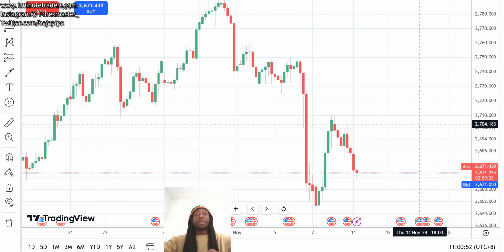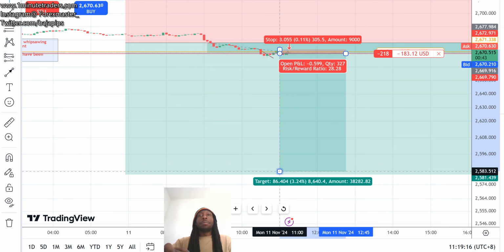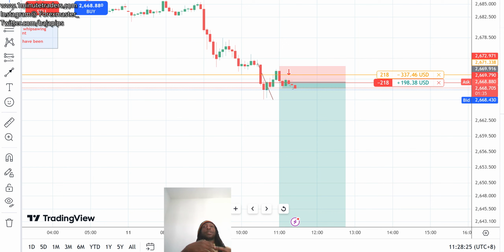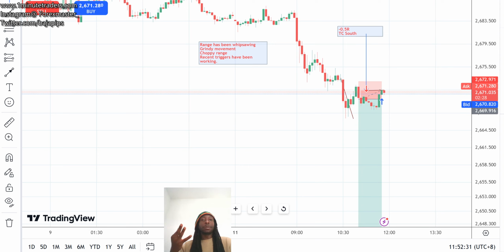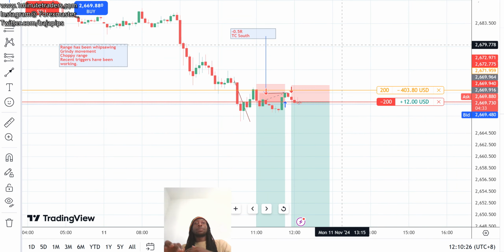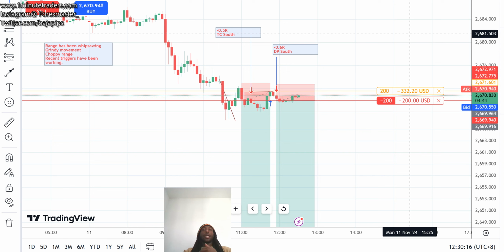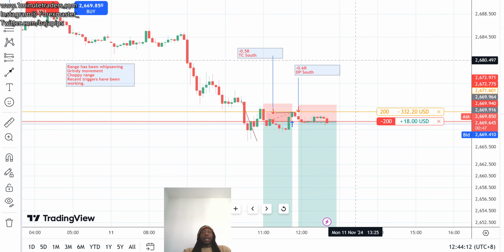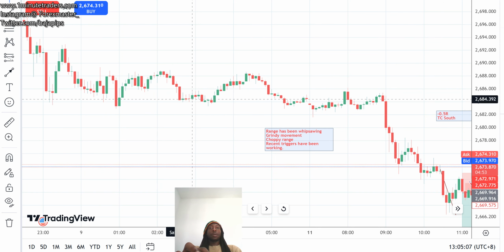Live Intra-Day Trading Forex 5-Minute xauusd GOLD Bank Holiday Losing Day 11/11/2024 --1R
I traded the Asian session today.
This is a long video so you might want to segment it or watch all at once if you have the time.
I commentated price action throughout the entire video.
I explained my exact entries & exits, how to manage positions, coping with emotions while in a trade, utilizing trailing stop losses, the importance of having maximum daily loss limits & maximum daily time limits, entering market orders vs stop orders, scanning a watchlist for the best potential setups & most importantly, dealing with losses & moving on to the refinement period.
This is not as easy as it looks and requires lots of precision to get the entries right.

I made a mistake which was that I was not as diverse in my picks & only chose 2 pairs to look at & while the crypto & metals markets were not as ideal price movement, I did find some really nice context & price action in USDJPY (Forex Market) AFTER I took my losses & ended my day..

I traded durung a babk hiloday & did nit kniw it was Veterans Day SMH….
Bank holidats are not supposed to be traded & a simple check on tge economic calendar would have saved me from this losing day as i wiuod have avoided trading today.
You can now see why i do not trade babk holidays.

I was laser sharp focused as usual.

I normally scan a list and then go with 1-2 setups max before 12:00 am est.

A tip to eliminate FOMO is to always remember if you can't trade 1 session, there is literally 3 more sessions to daytrade EVERYDAY 5.5 DAYS/WEEK.

I wanted to show ya'll that I am not invincible & do not know where price may go, but trading isn't about prediction, it's about how you react to price action & how efficient you are in trading YOUR strategies.

Losses are inevitable, it is how you manage those loses that count in the long run.

The market needs you to:

👉Revenge Trade.
👉Strategy Hop.
👉Not Follow a Plan.
👉Trade because You Fear Missing Out.
👉Not adhere to your Stops.
👉Not let winners run.
👉Second guess yourself.
👉Panic.
👉Oversize.
👉Undersize.
👉Take trades because someone else took one.
👉Hesitate.
👉Over analyze.
👉Follow trading plans sold to you by YouTube Gurus.
👉Prove How Brilliant You Are.
👉Perfect Your Timing.
👉Wait until the break is 100% confirmed before acting.
👉Not practice sound risk management.
👉Focus on outcomes not process.
And so many other behaviors

It needs you do this so it can take your money.

-1R

Today's Twitter post with chart screenshot of this session: